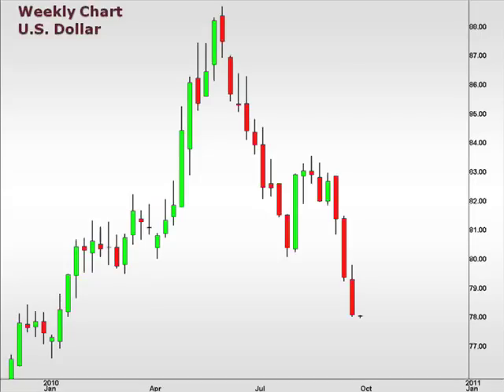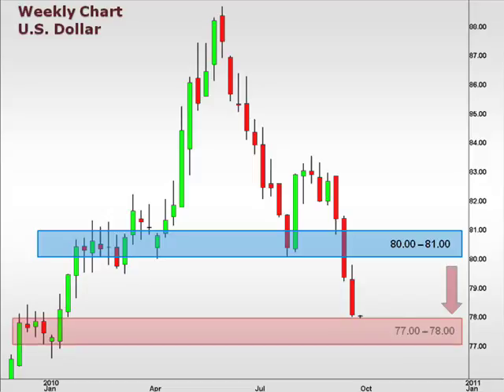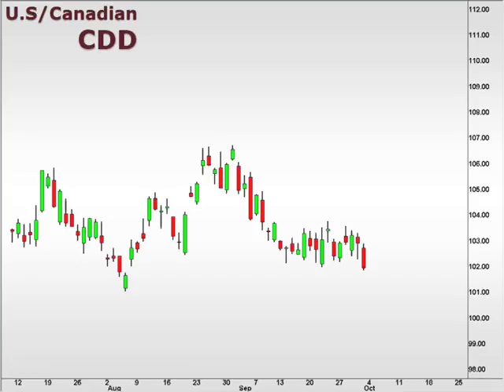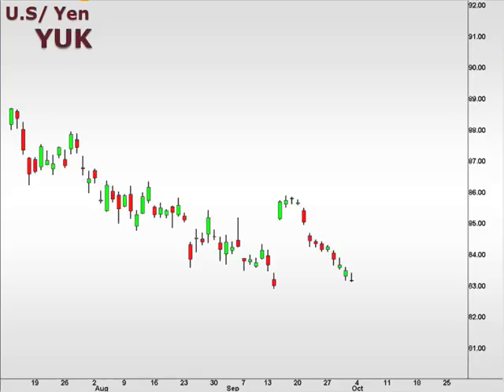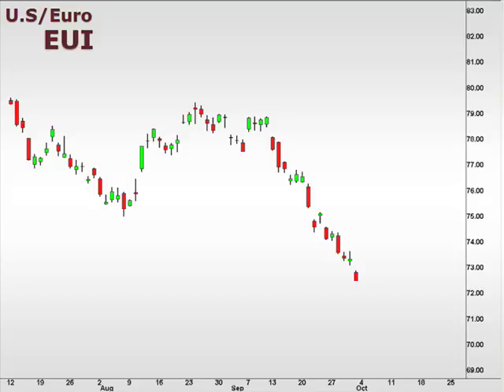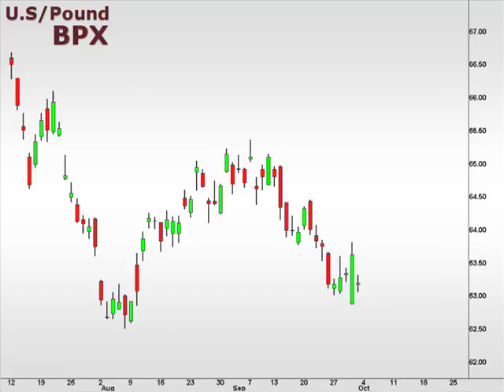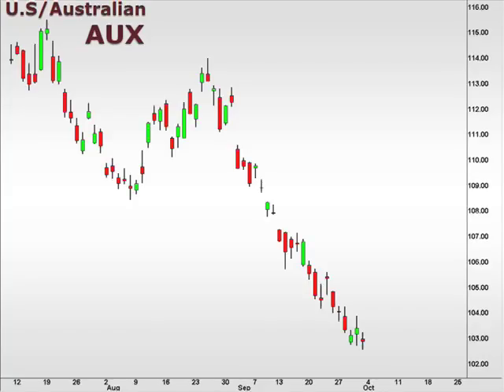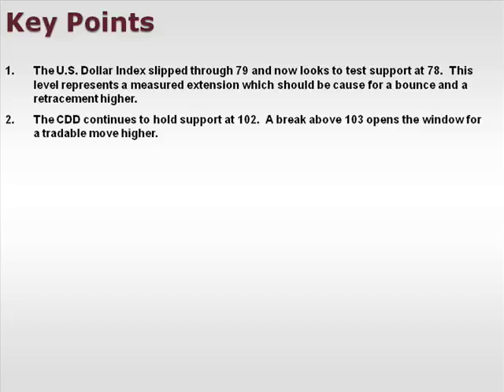10/4/2010 FX Options Weekly Outlook